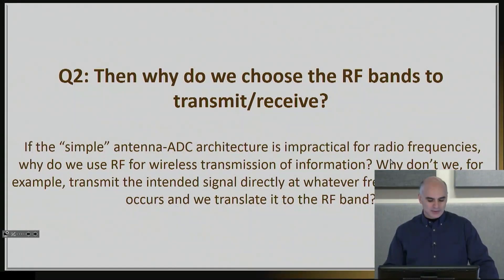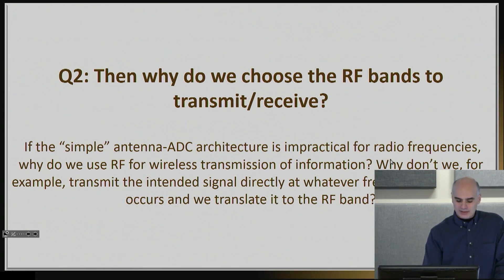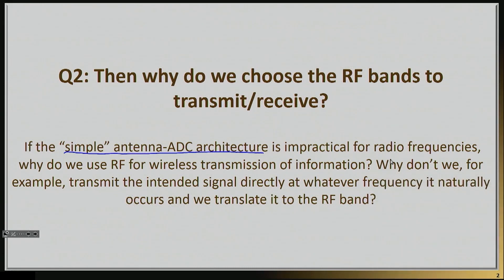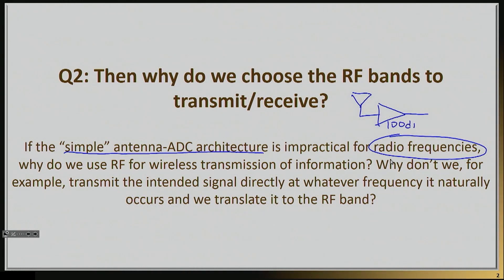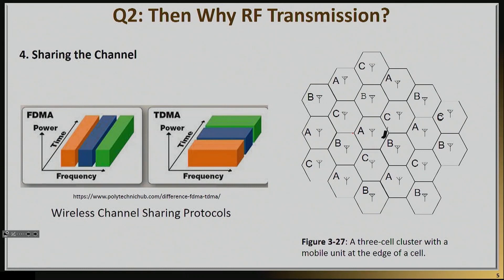Primer on RF Design | Week 1.03 - Why Transmit At RF Frequencies | Purdue University